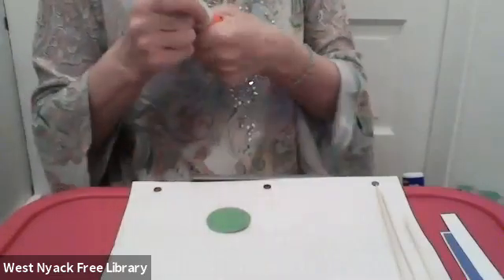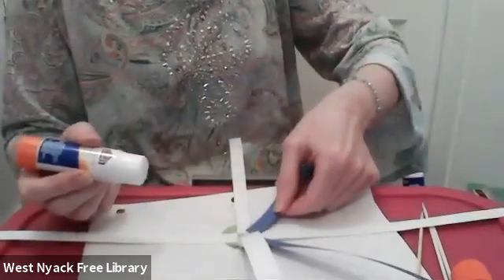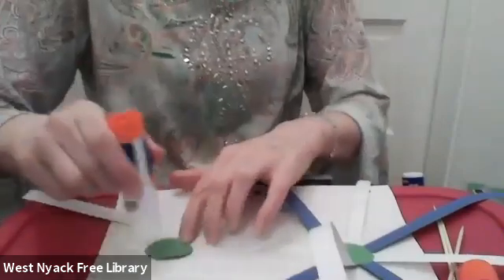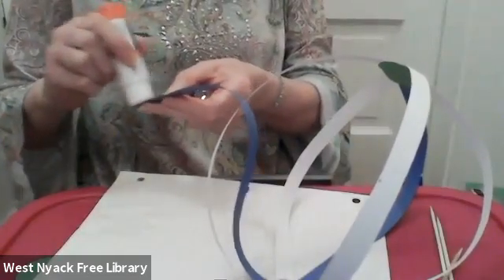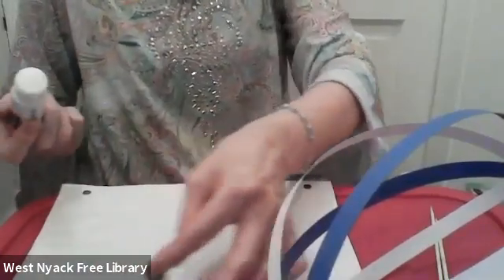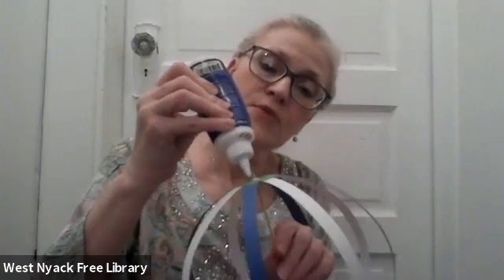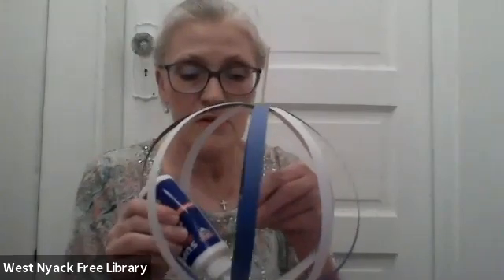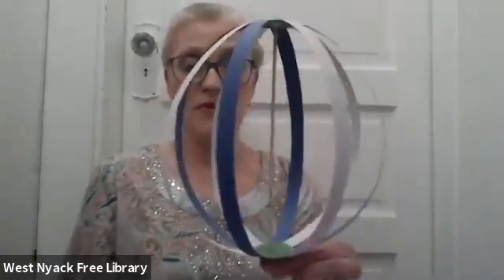Whirligig Craft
Join Miss Joanna to create a whirligig using supplies you probably have at home!